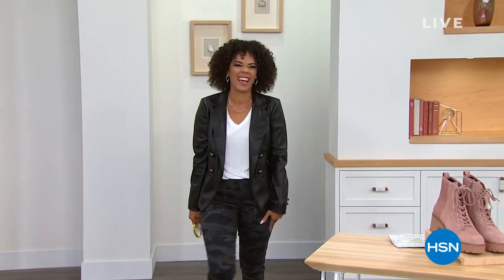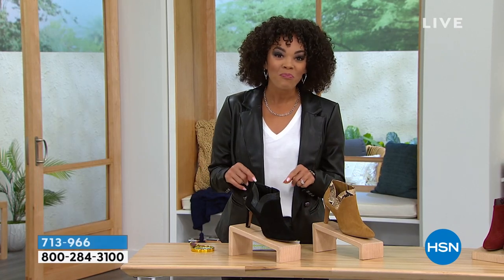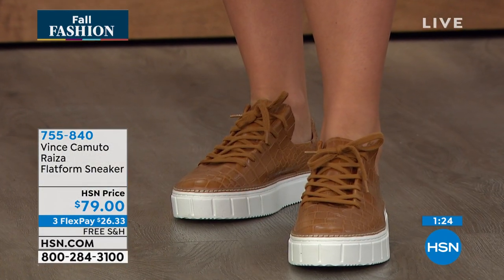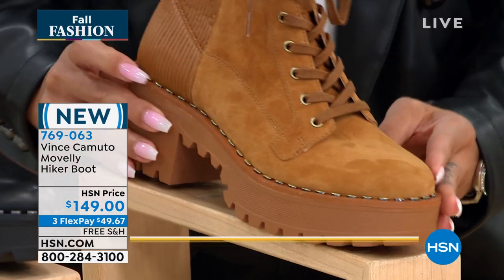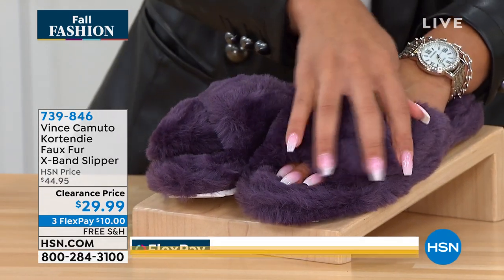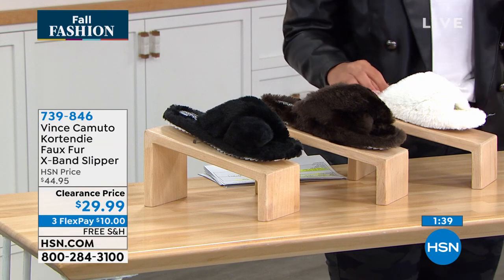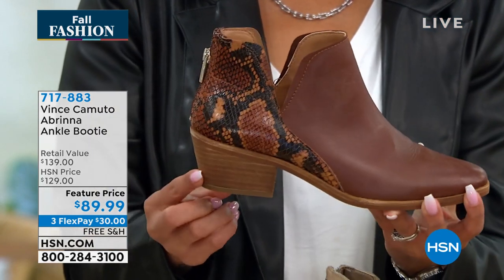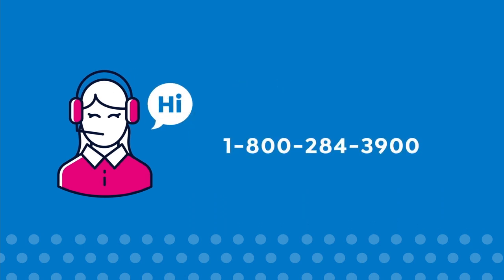HSN | Vince Camuto Footwear - Fall Fashion Event 09.22.2021 - 07 AM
High quality, fashion forward, chic shoes that are always on trend by designer Vince Camuto.